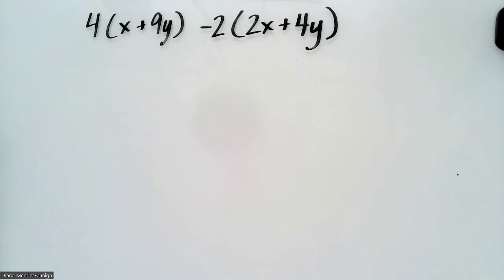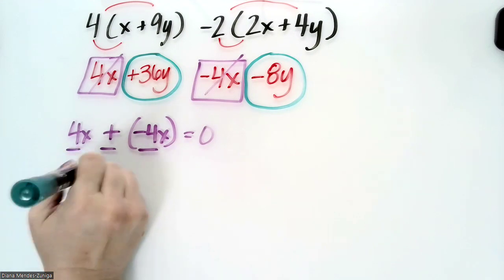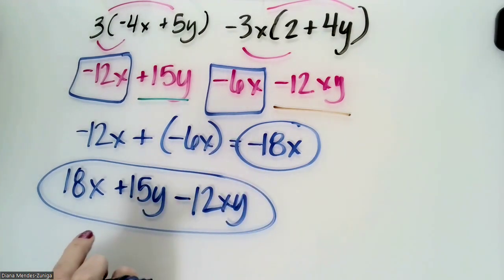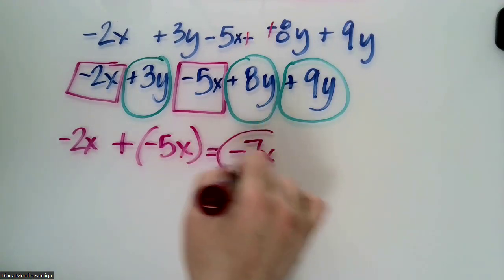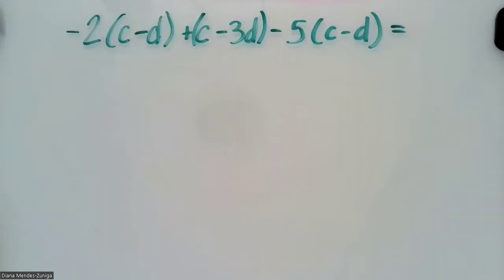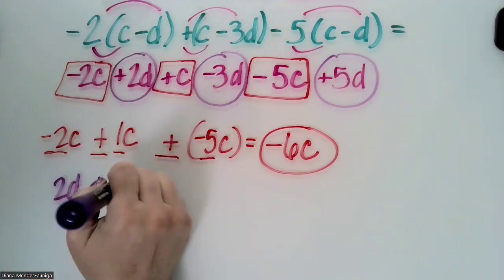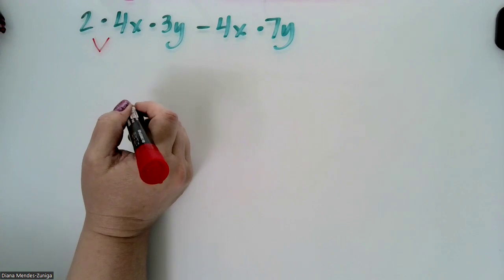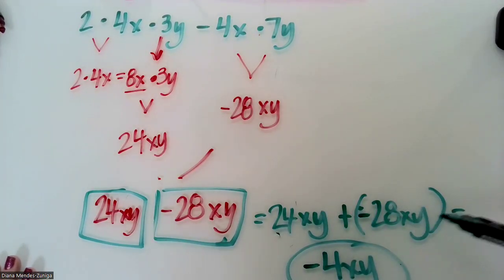Workbook 2 page 15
GED 101 Workbook 2 page 15 selected problems. Combining Like Terms, Distributive Property